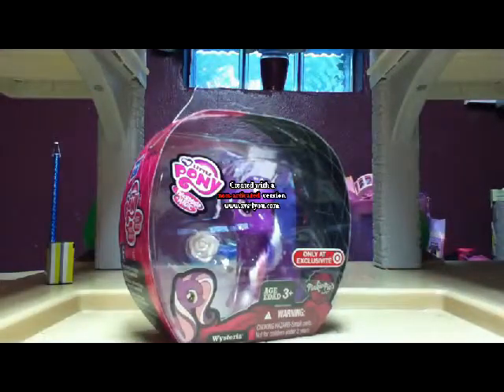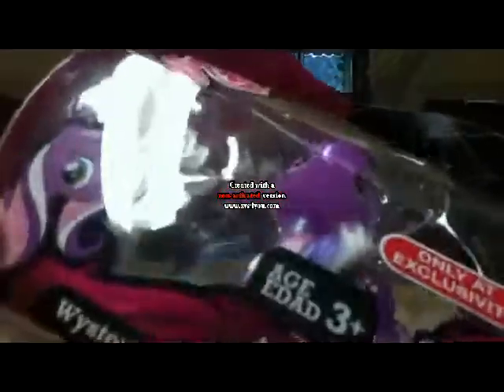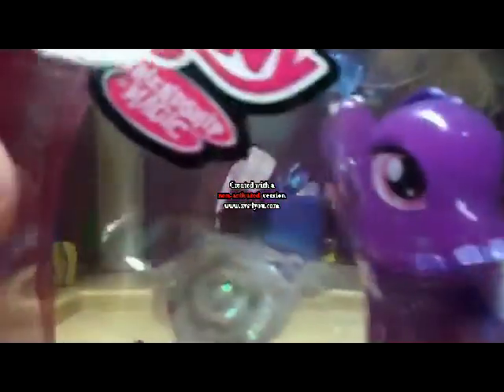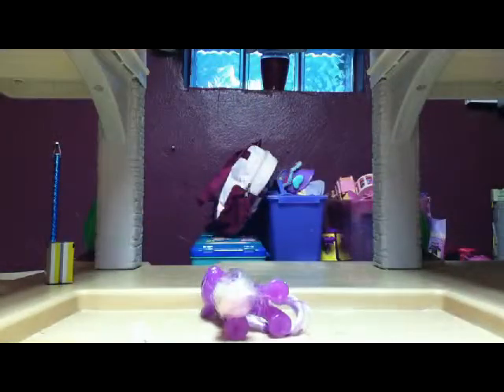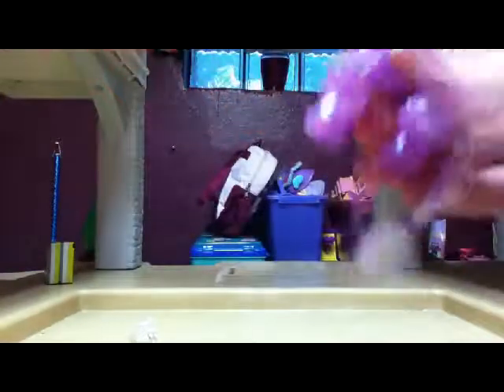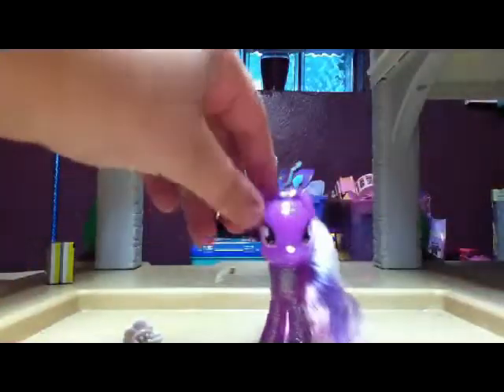Wysteria -unboxing-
And the unboxing continues...